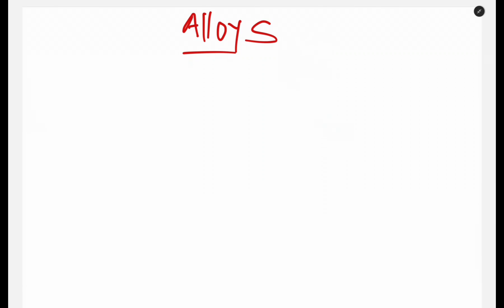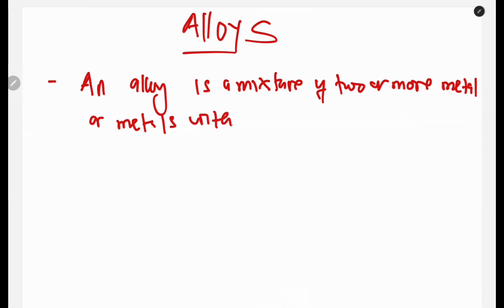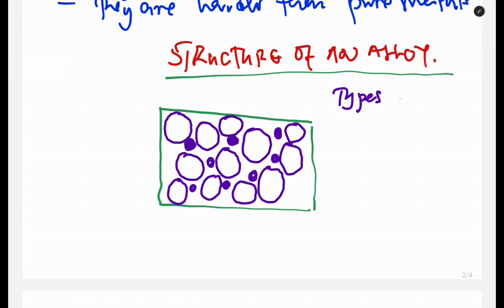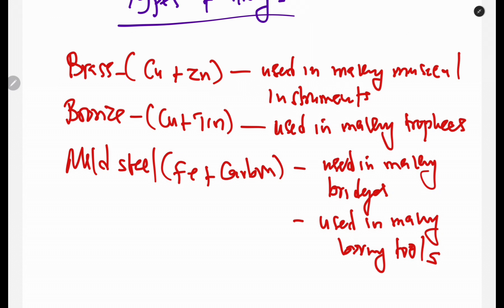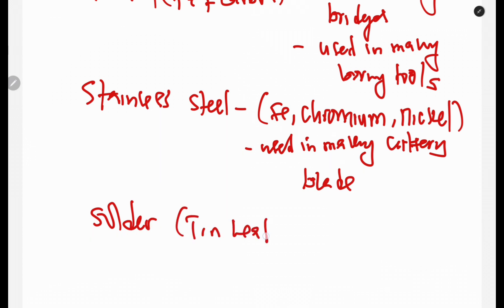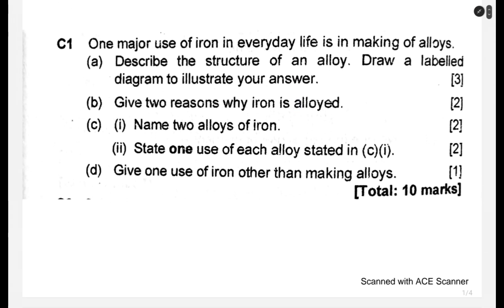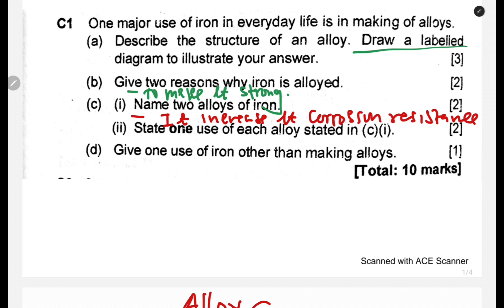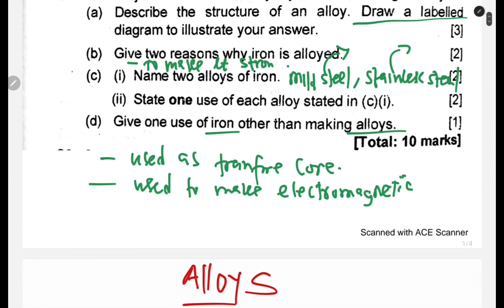Metals -alloys || exam questions || Topic simplified